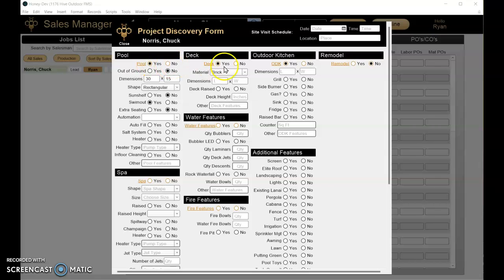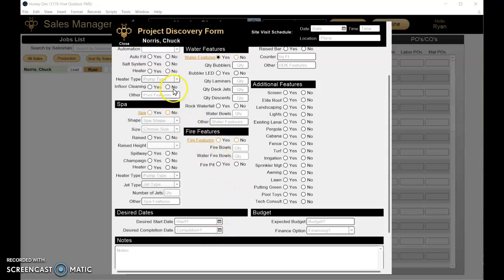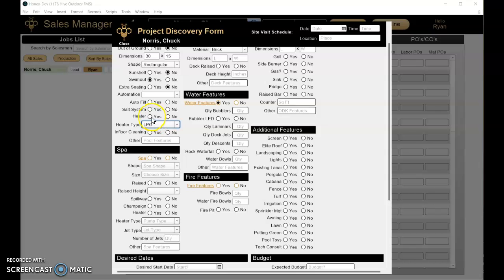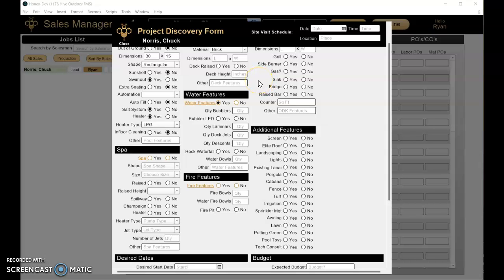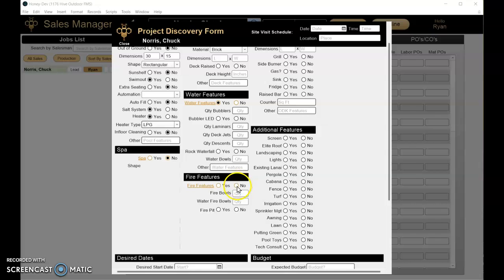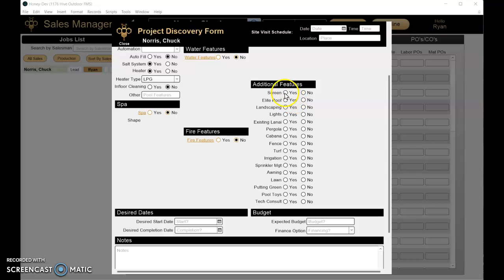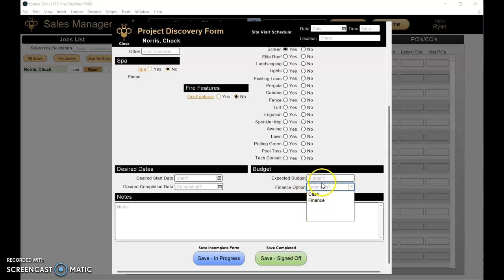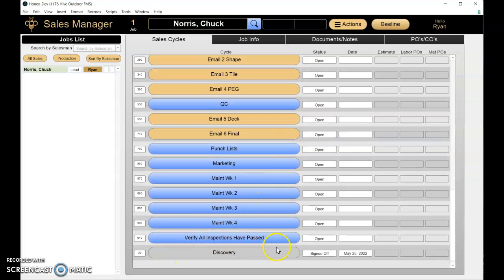Discovery Form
A good explanation of how to fill out the discovery form and some of the options that are available.